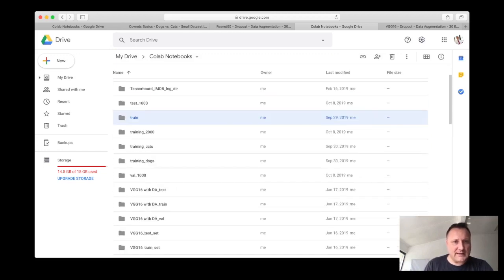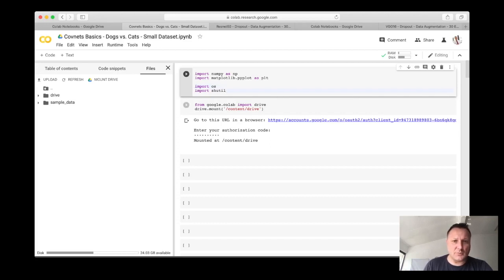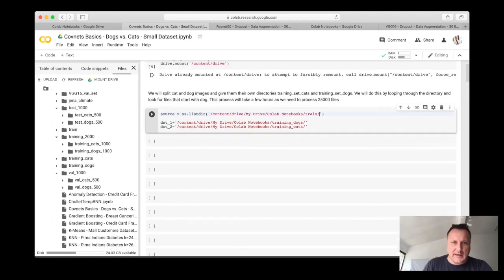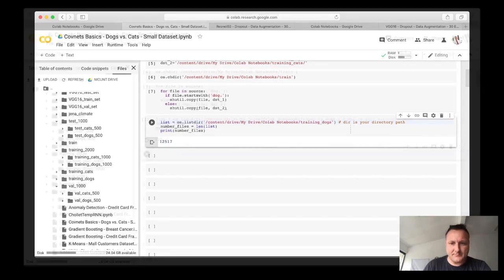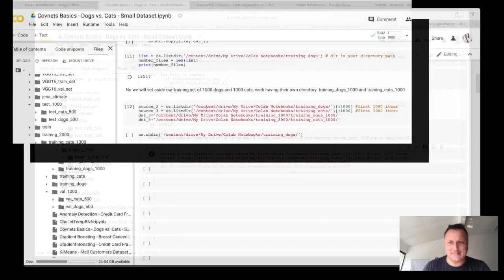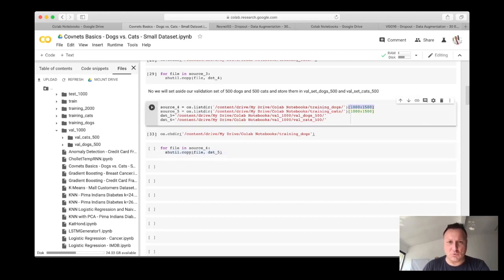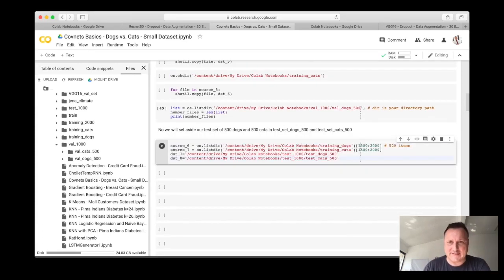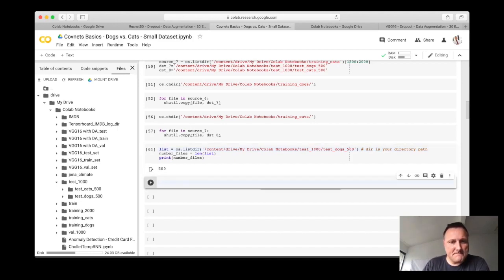#190 - Covnets | Python & Keras | Coding I